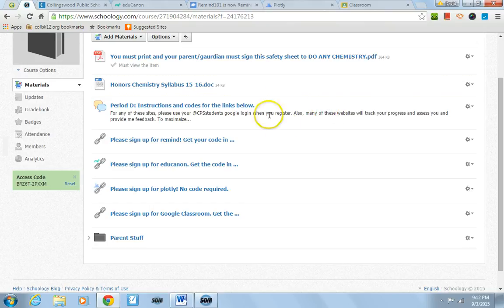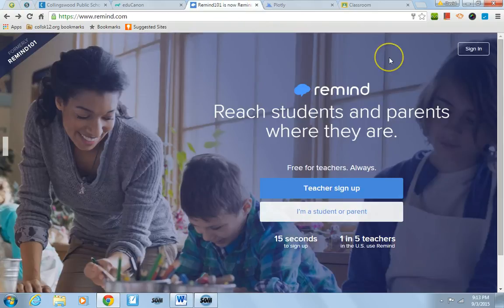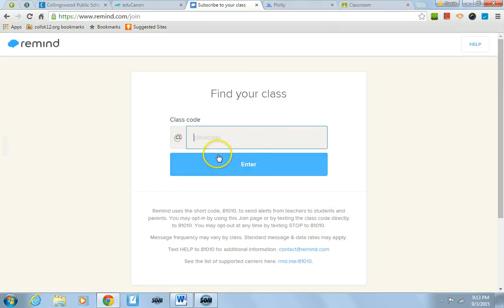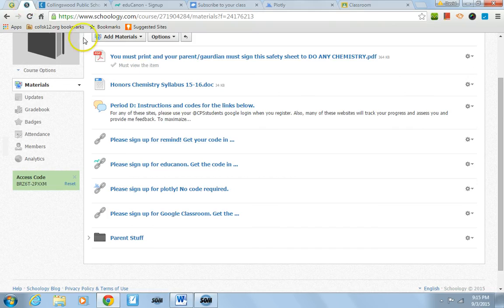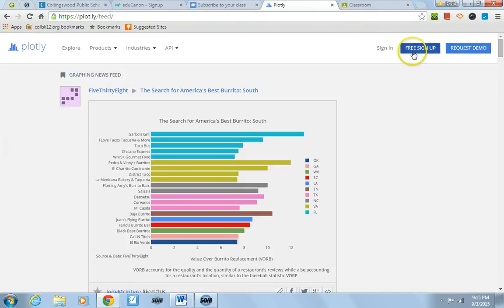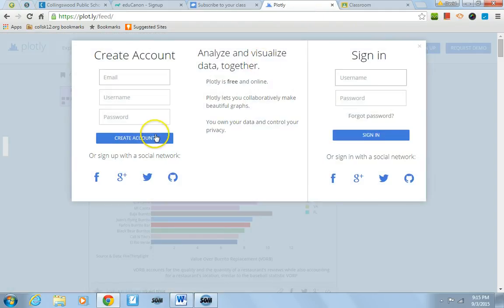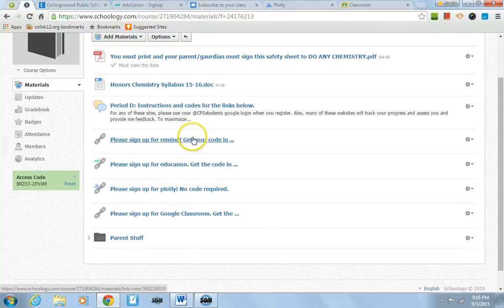Video 0 1 a Site Signup